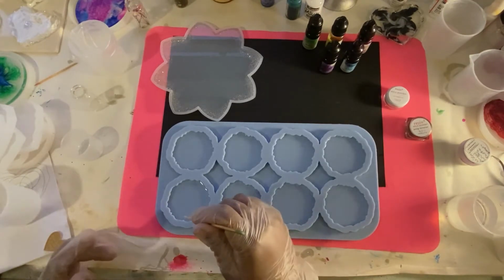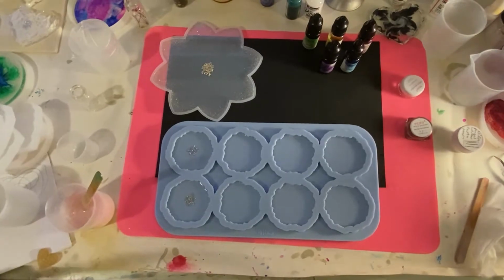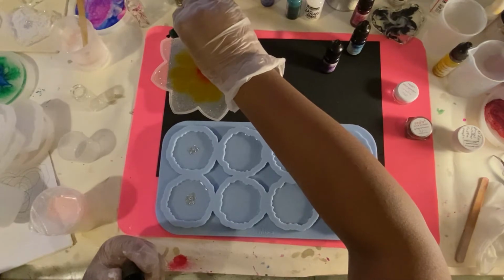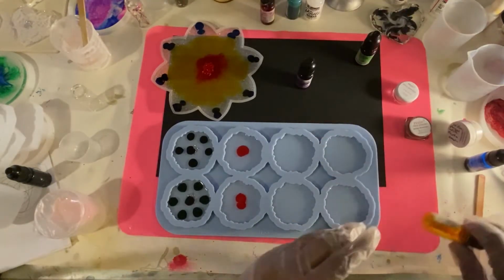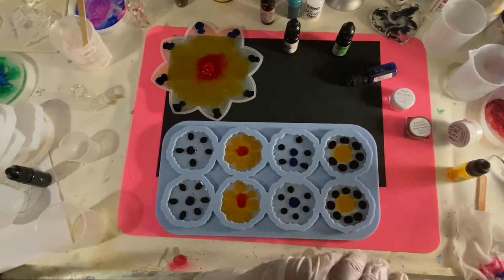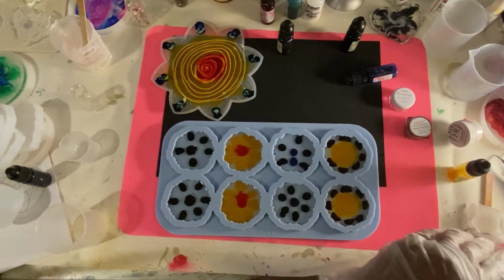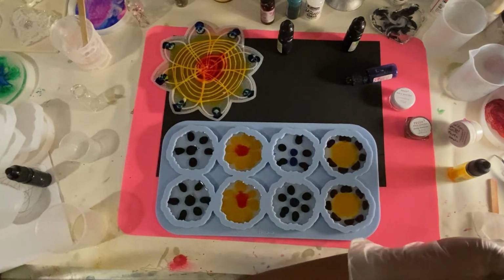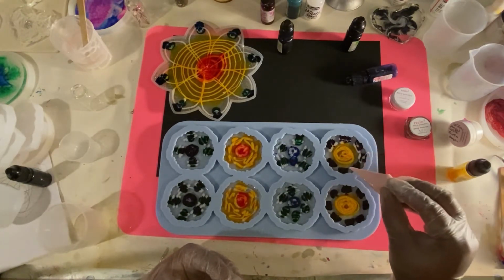#29 😍 Im in love 💕.. Wonderful holographic 3D flowers...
🤩 Amazing!!! 🤩 BLUE WEB ROUND COASTERS 🥰

➣ Resin 8 white paste - htt

➣ Resin 8 flower mold - I ant fid the link as Im sure sold out

➣ Chameleon fine gittler - not available in UK - but you can use holographic fine glitter

➣ Let's resin alcohol inks

➣ Piping bag

➣ Heat gun

➣ Silicone Polymer Clay Sculpting Tool Pen Rubber Tip

➣ Wandic 4 colour crushed glass, irregular chips

▶︎▶︎If you create anything from my tutorials please tag me on let_the_colour_shine

I would love to see your beautiful creation.

🥰 I do like to protect my followers and myself , so please use correct appropriate PPE when using resin as it can be harmful.  I do use my PPE at all times. 🥰

🔴 HouseKeeping 🔴

✔️ Wear correct PPE
✣ Mask -Without it can cause respiratory complications and skin rush
✣ Gloves - Skin irritation can happen in some people and prolong rush can occur.
✣ Apron - To protect your clothing as resin is hard to get off from clothes.I use PVC Apron easy to wipe it off.
✔️ Hair tied back if you prefer as hair can fall into resin and ruin your work
✔️ Not suitable for children under 5
✔️ Do not use naked fire with cured resin - fire hazard
✔️ Do not eat or drink resin - if happens please seek medical advice immediately.
✔️ Cover your project as this is prevent from dust and insects.
✔️ Work is a well ventilated room or area.
✔️ Keep the resin away from direct sunshine.